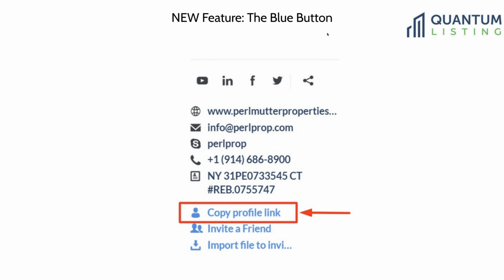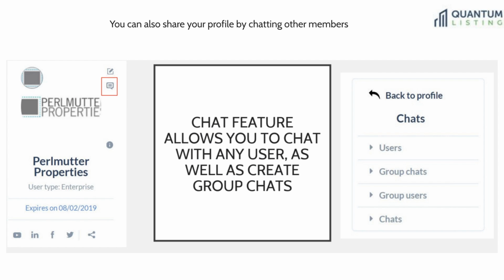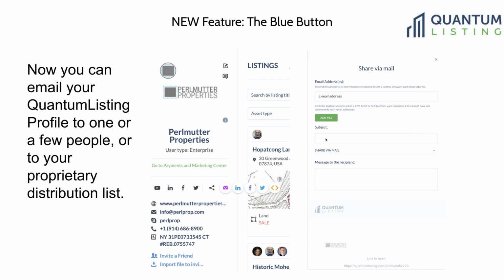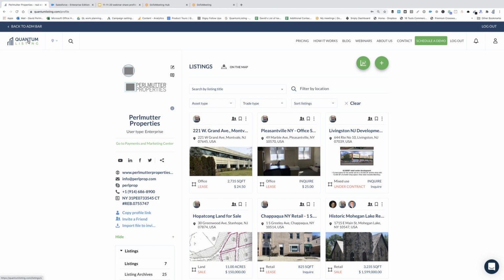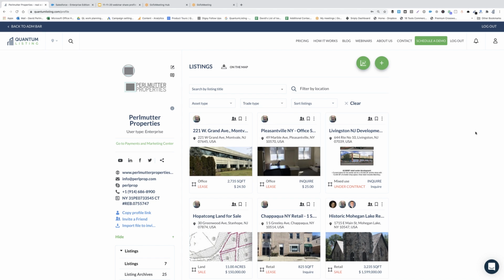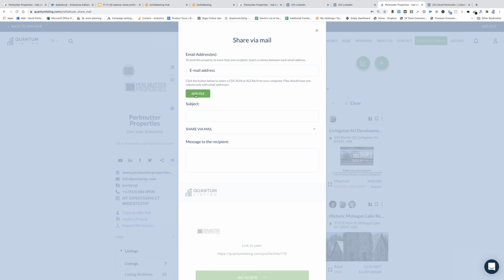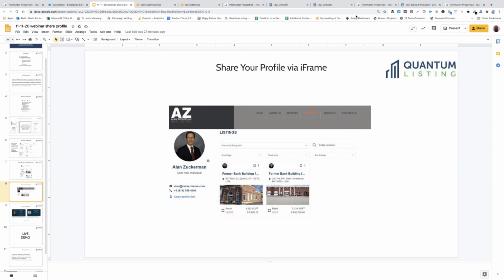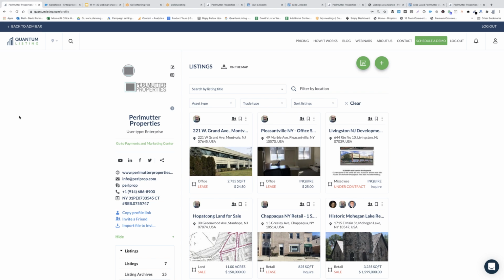How to Share Your Profile on QuantumListing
The old networking paradigms are not as effective as they used to be because so much of our business is conducted online and virtually. Therefore, you need to make sure you have as strong an online presence as possible. QuanumListing helps you get maximum exposure with minimum expenditure of time or money.

Learn how to quickly and easily share your QuantumListing profile, including your listings and social media links to your website, via email, or onsite to your colleagues in your state haves and wants group.